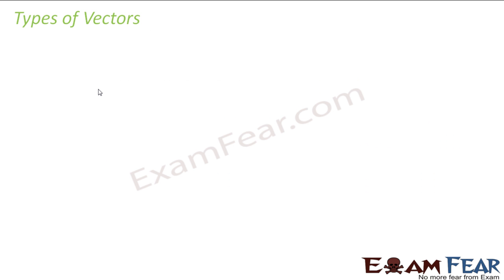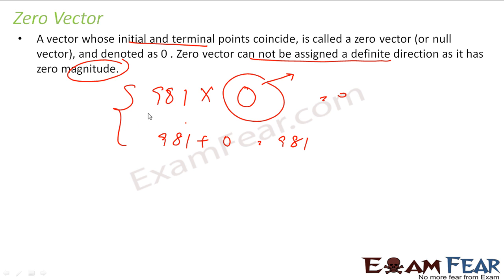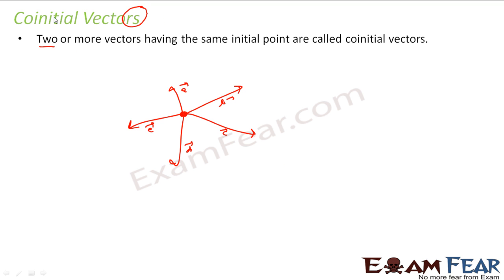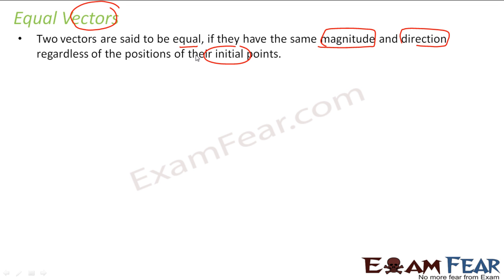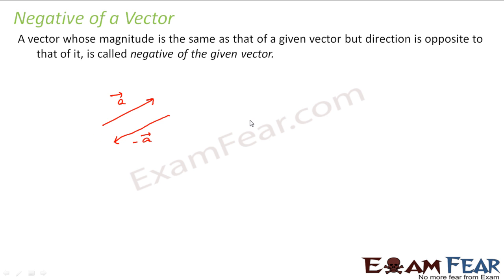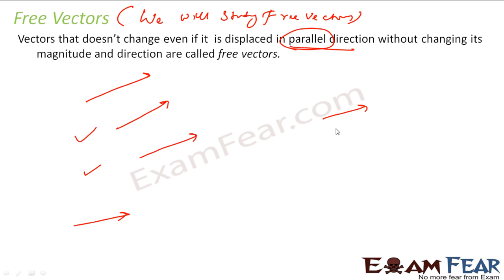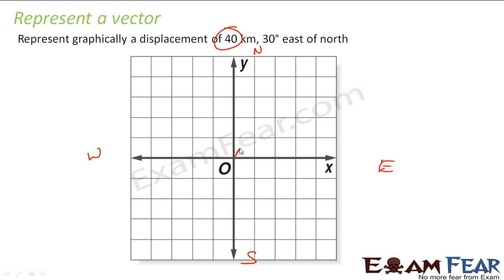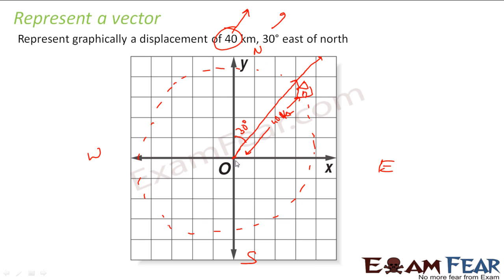Maths Vector Algebra part 5 (Types of Vectors) CBSE class 12 Mathematics XII